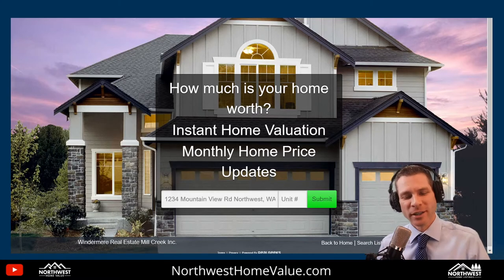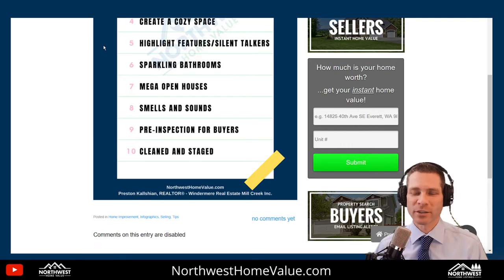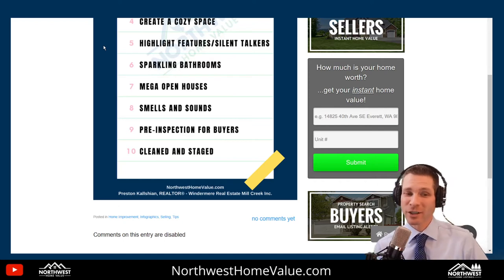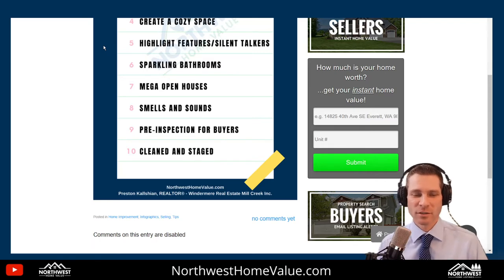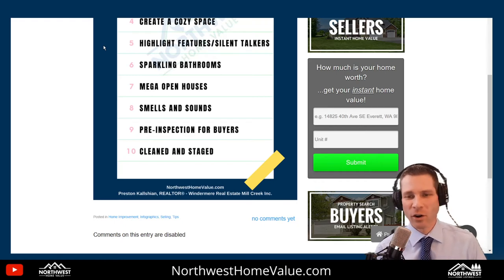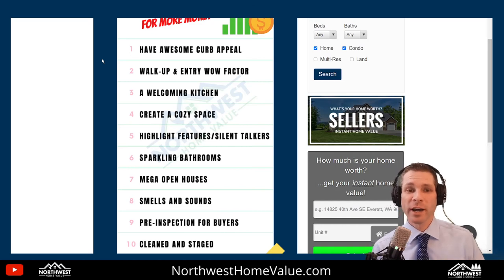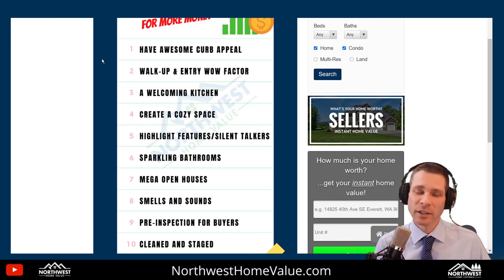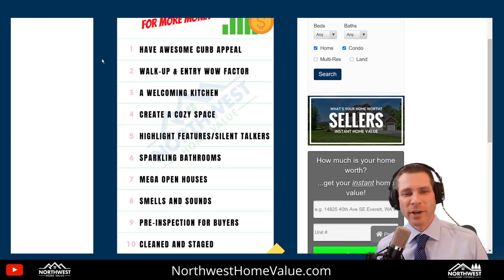10 Ways to Sell a House For the Most Money - Get the Highest Price for Your House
In this video I reveal what I think are the top ten ways to sell your house for more money. Are you wondering how to sell your house for more money? How to sell my house fast? How can I sell my home for the highest price? These are the typical questions we answer on this channel. Get the highest price for your home and sell it for top dollar. How to get the most money for your house?

Here are the top ten ways to increase your home value, and sell your home for the highest price. We have compiled this list of the best ways to get multiple offers and sell your house for the highest price. These are my best tips on how to maximize the price of your home and sell your home for top dollar.
Sell my house for more money. Sell my house for the best price.

Preston Kallshian, REALTOR
Windermere Real Estate Agent
Windermere Real Estate Mill Creek Inc

Follow our channel for more ways to sell your house for more money.